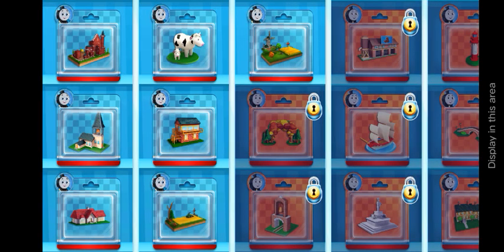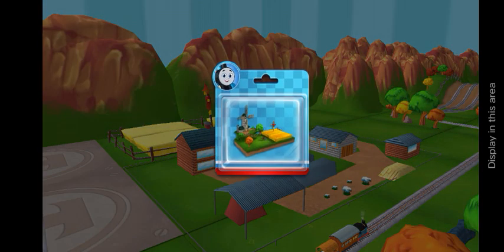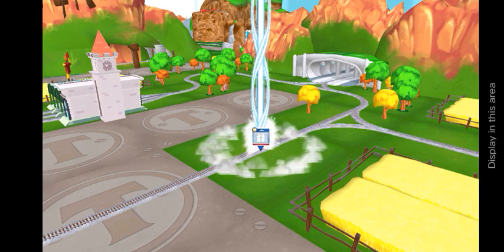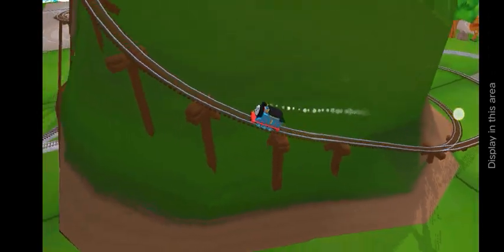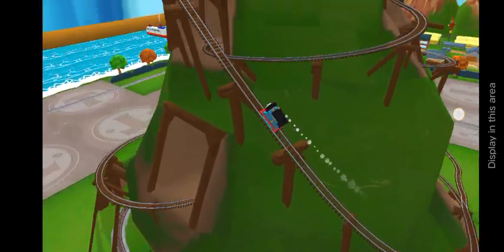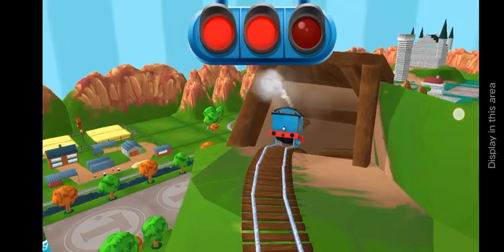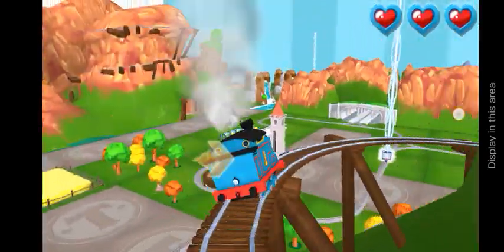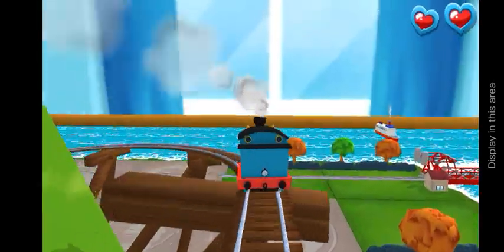kids train 🚂🚆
magic tracks